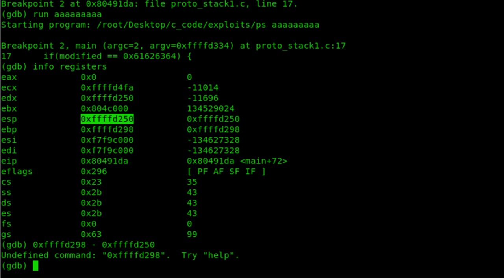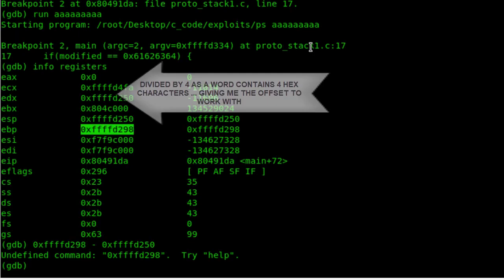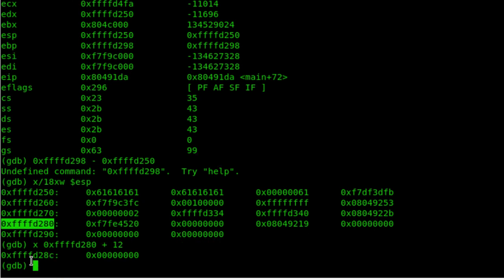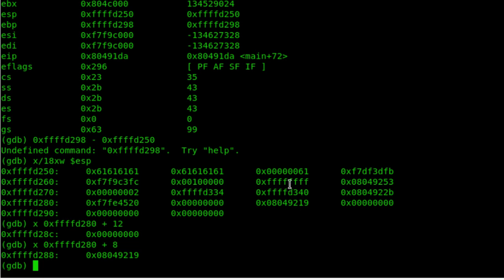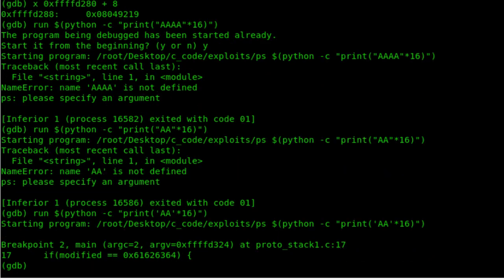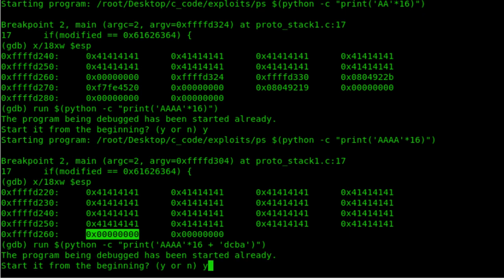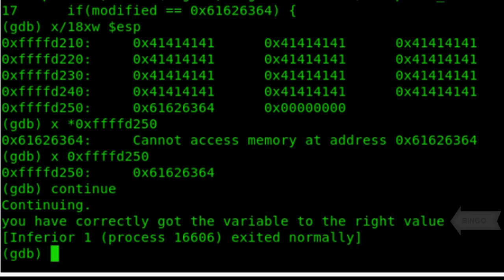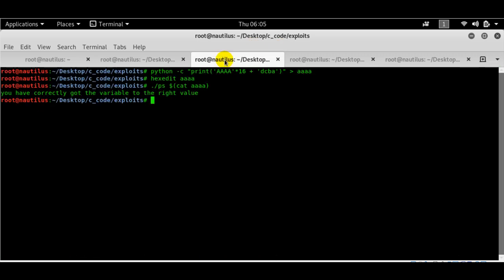Stack Buffer Overflow to Modify Variable in Protected Memory| Protostar 101|Binary Exploit Tutorial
READ THE VIDEO DESCRIPTIONS FIRST TO GET THE CONCEPT ...
Watch the entire video to understand the underlying concepts !!

"Effingo non aliud 'noobs' . Create tua factis "exploits" unique quae sunt in natura"

Hello Guys,

I am back with another tutorial , and today I am going to demonstrate a few new approaches to exploit the stack and overflow it to cause unexpected results , in this case , call a function in a protected section GRID using GDB(DASH) and live exploit payload.

Evading Google Play Protect AV with an  Extreme Android FUD Malware || Live DEMO (First on youtube)

Watch the entire video to understand the concept !!

I hope that this video was educational.

CHEERS
HA

Binary Exploirts